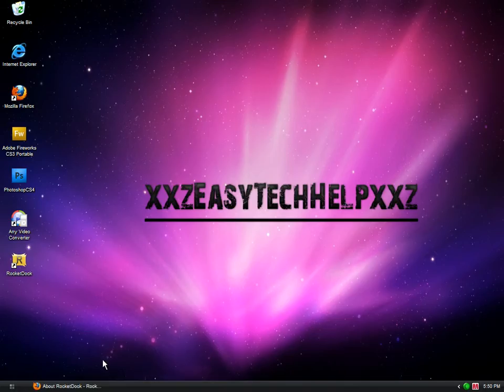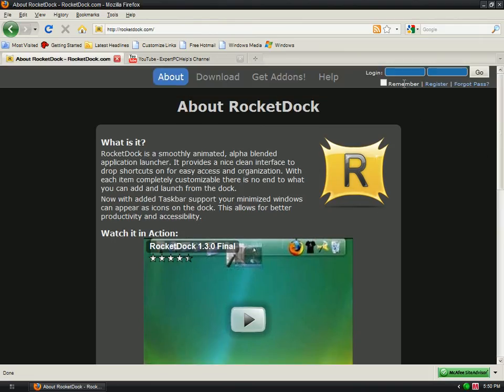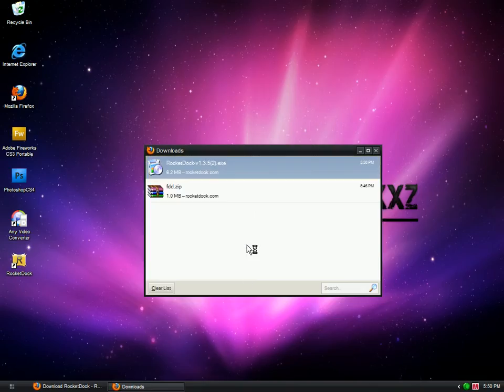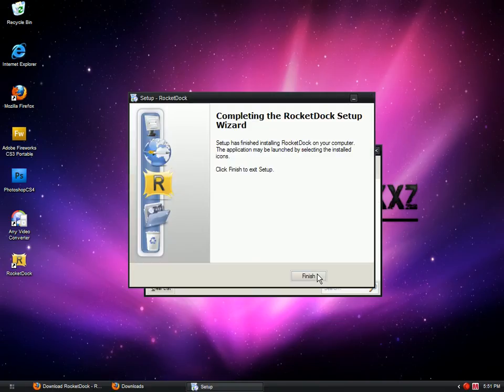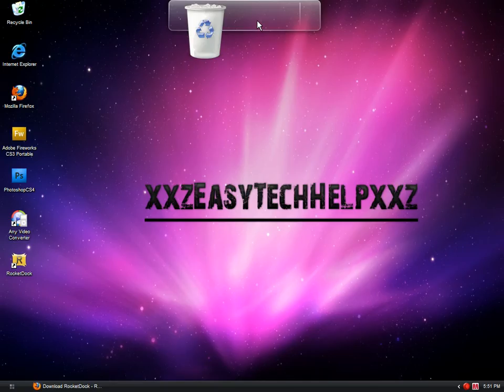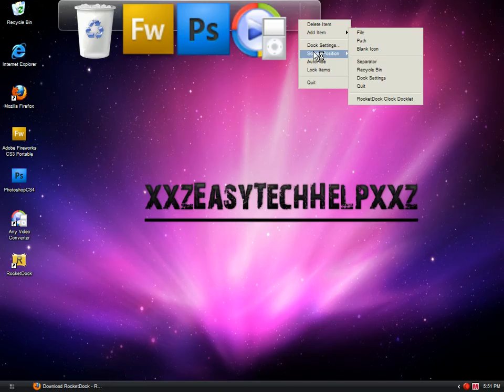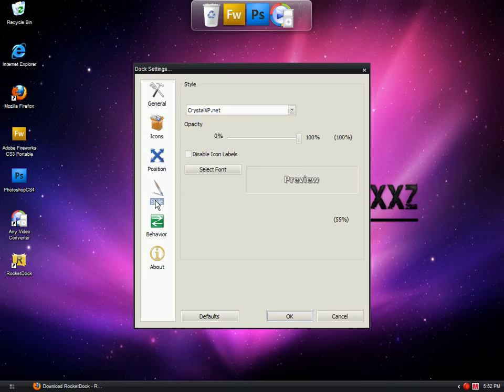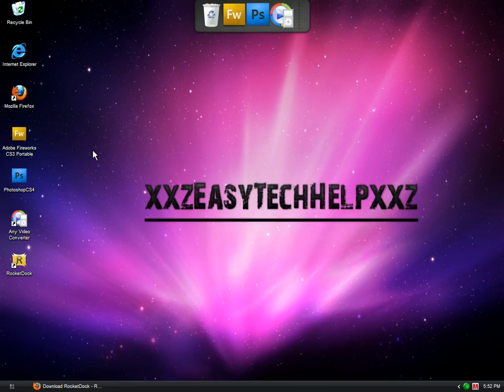Mac OS X Dock for Windows XP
Most people love the Mac OS X dock, and if so this is the video for you! Though this is not the exact Mac OS X dock it is one similar for Windows 98, 2000, XP, Vista, and Windows 7 using rocketdock.